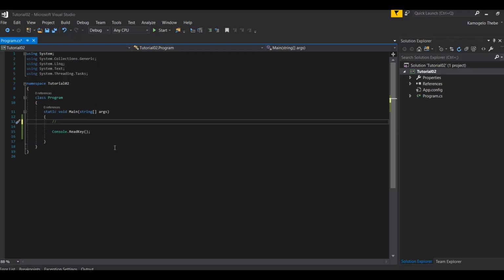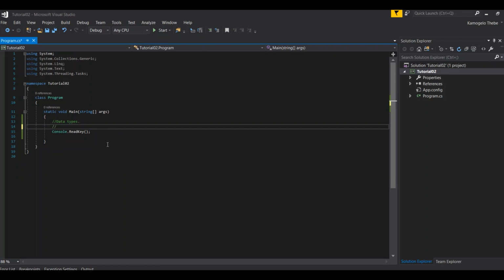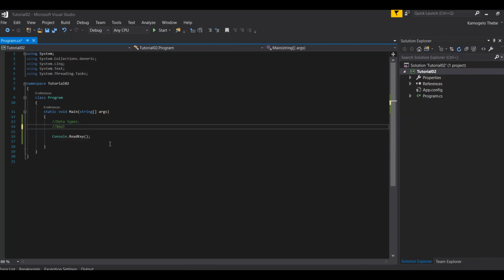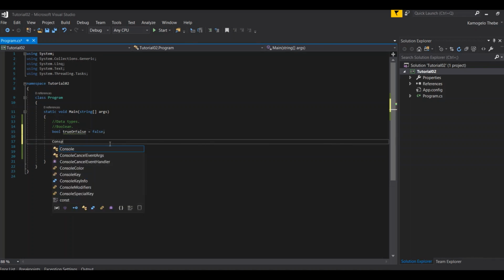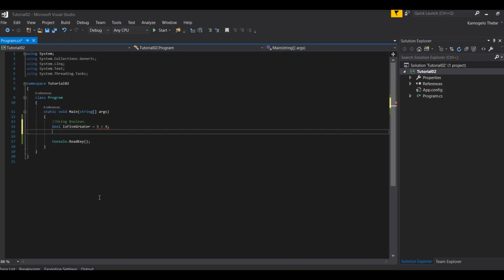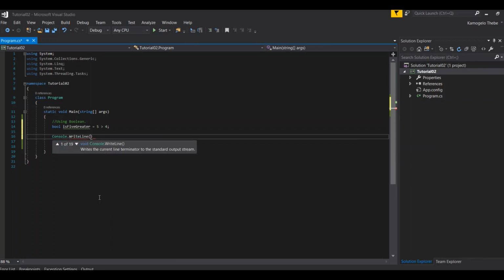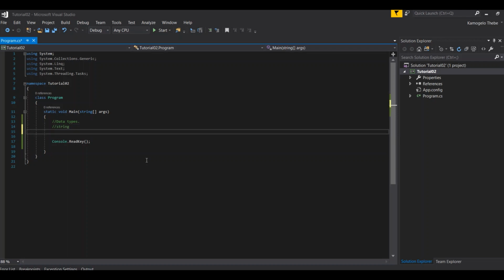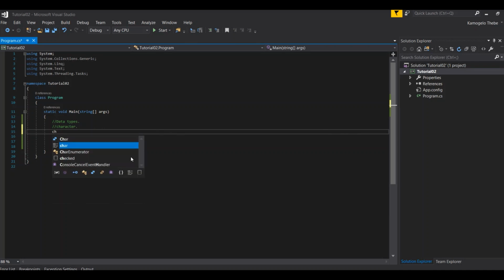What are Data types & Binary arithmetic operators?? | Kamogelo Codes | South African Tech YouTuber.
Learn what  Data types & Binary arithmetic operators are using C# console application.
Data types and Binary arithmetic operators examples included.

Requirements : Microsoft Visual Studio.